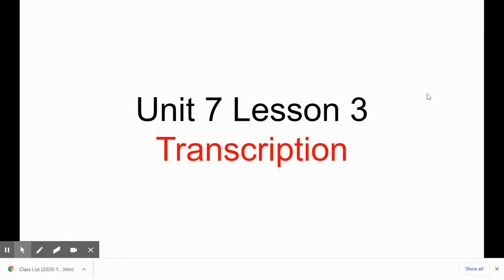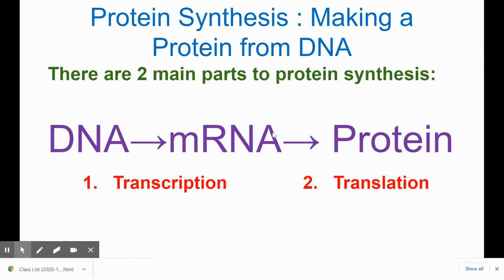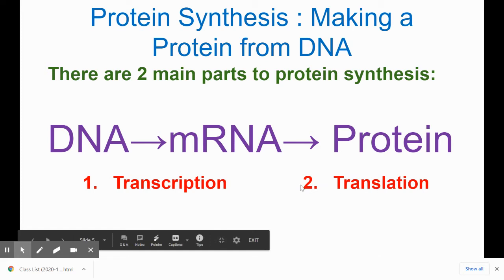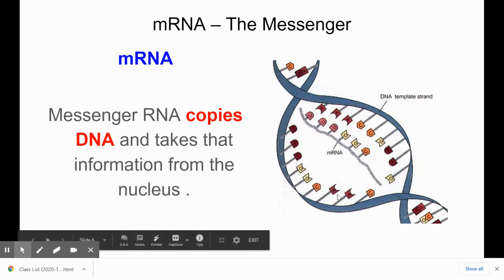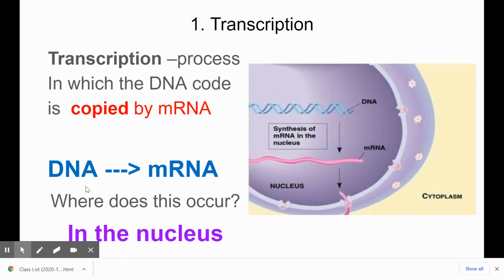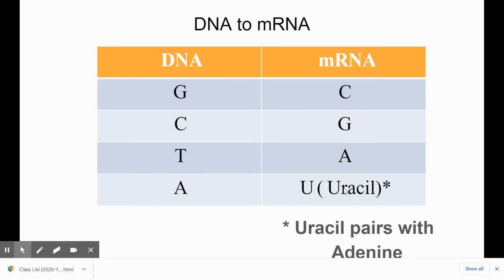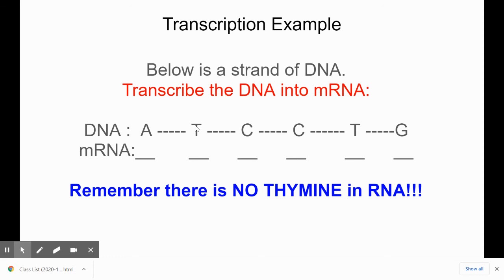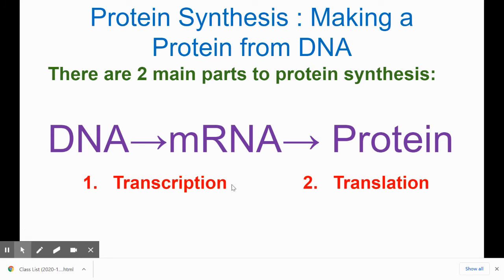Unit 7 Lesson 3 Transcription